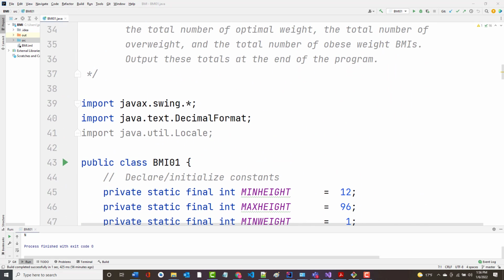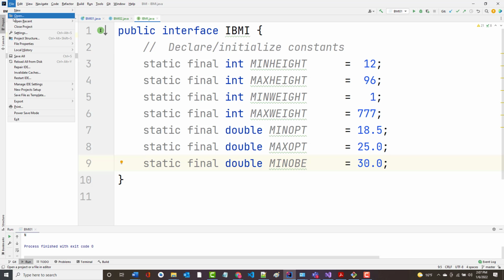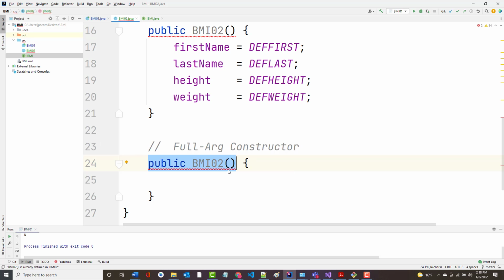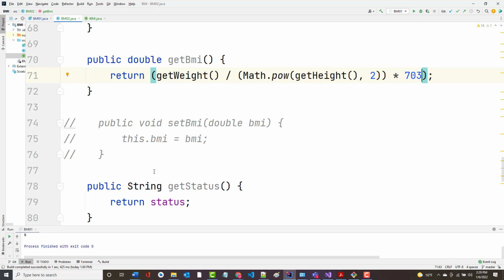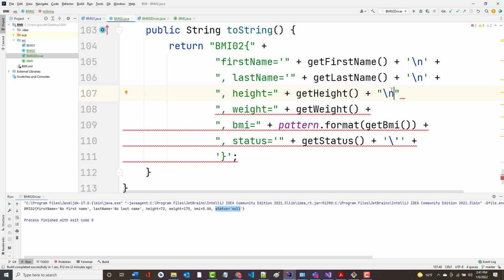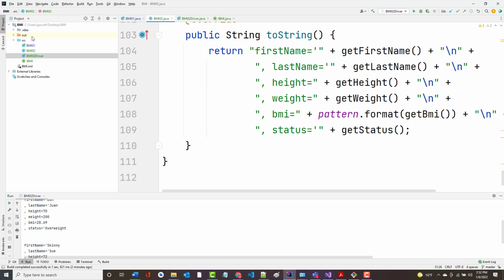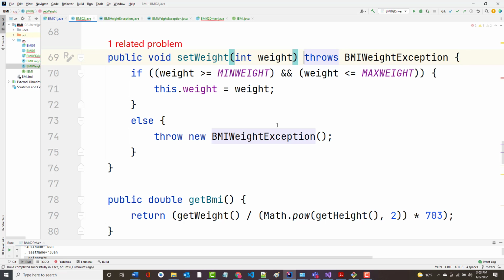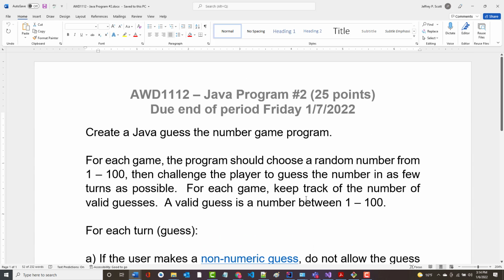AWD1112 - Java-Android Programming - Day#2 - 01-06-2022